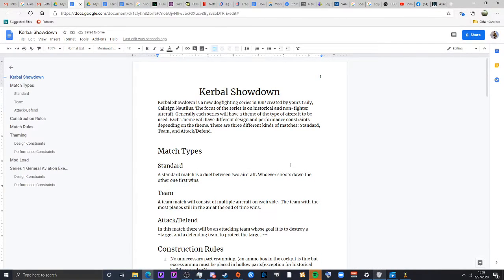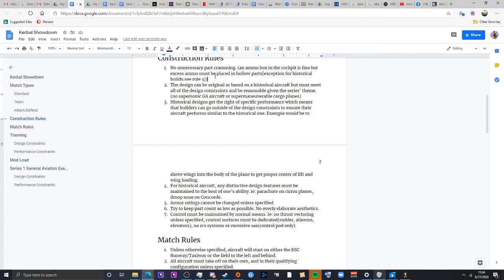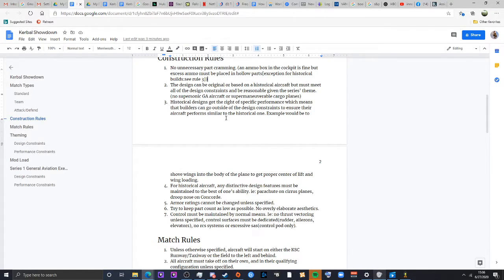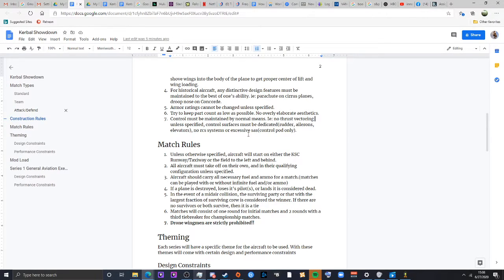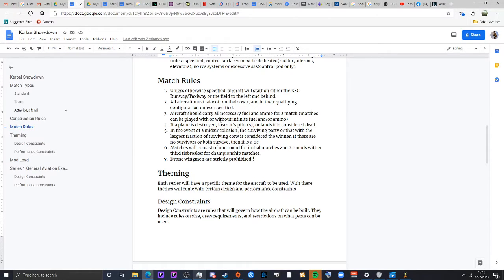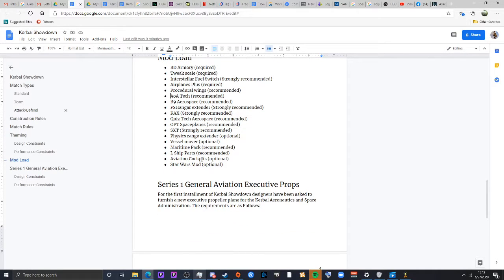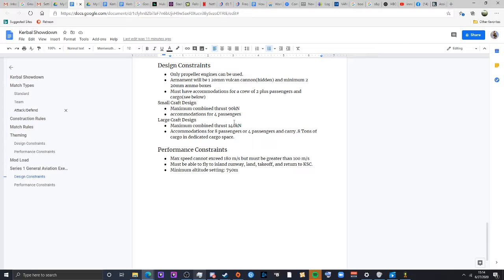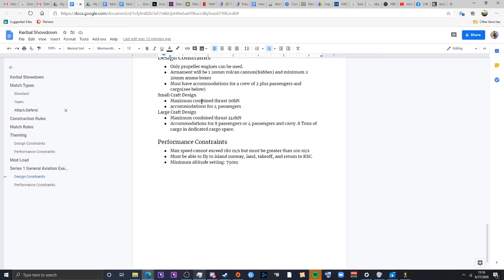Kerbal Showdown Rules and Season 1 Reveal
Today I will go over the rules Kerbal Showdown along with revealing the theme for the first series.

Kerbal Showdown rules: 0:00
Mod Load: 9:40
Series 1 constraints: 10:47